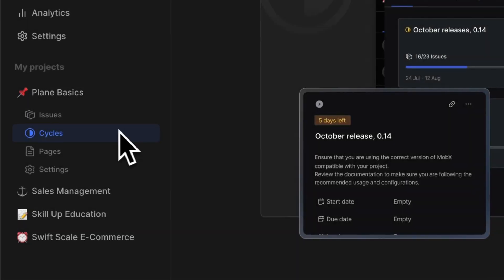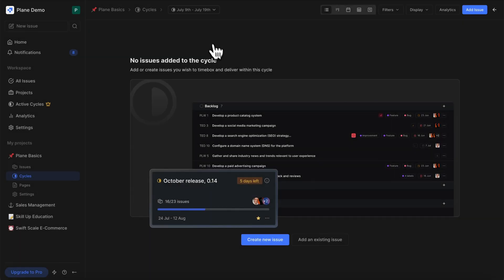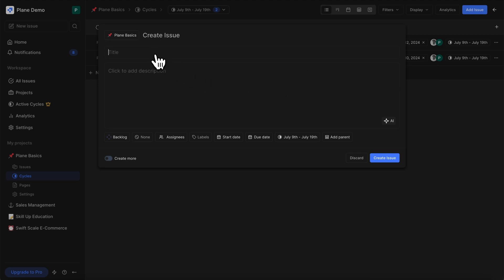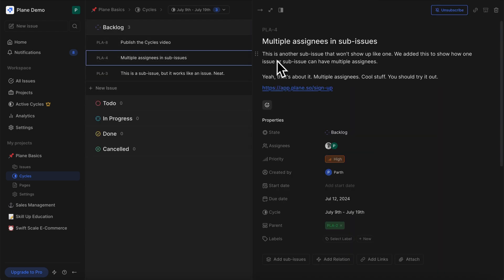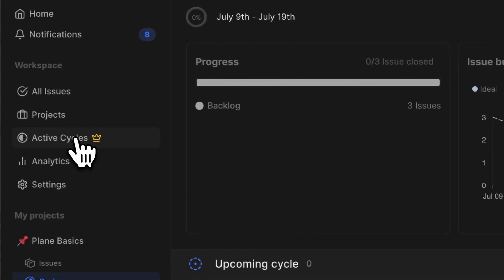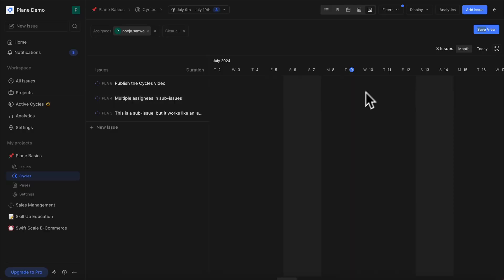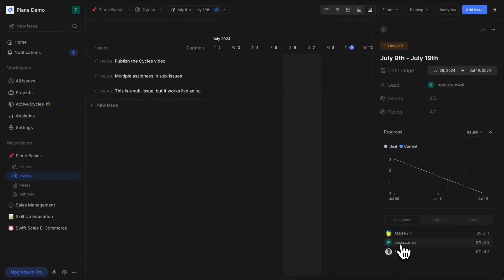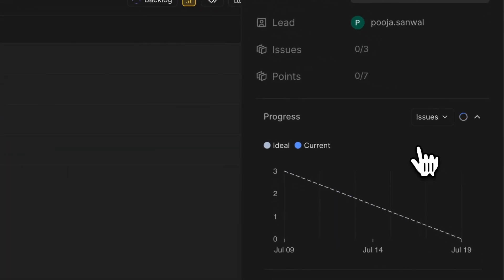Timebox work items and track progress with Cycles in Plane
Learn how to use Cycles to track progress by timeboxes you set uniquely from one cycle to the other.

Timestamps
00:14: Introduction to Cycles
00:42: Create a cycle
01:04: Add work items to a cycle
01:31: View work items in the cycle on different layouts
01:53: Active Cycles
02:19: Transfer work items in cycles
02:36: Cycle Delights
03:18: Conclusion